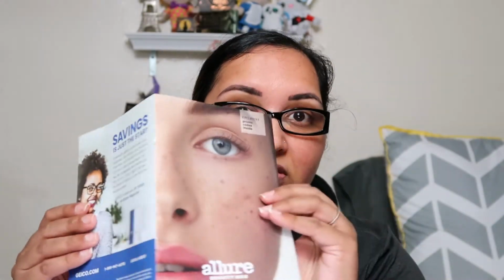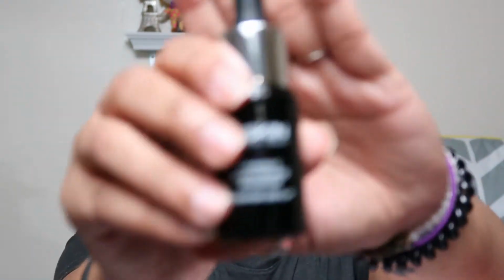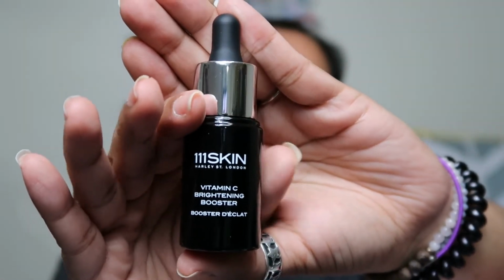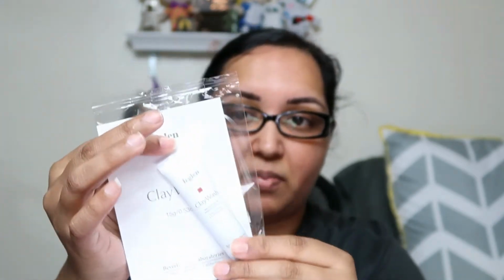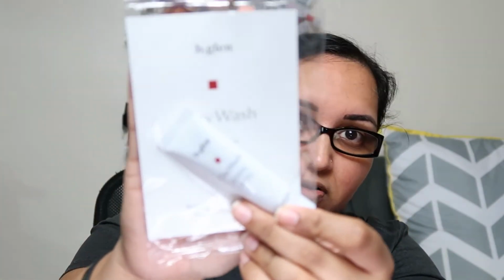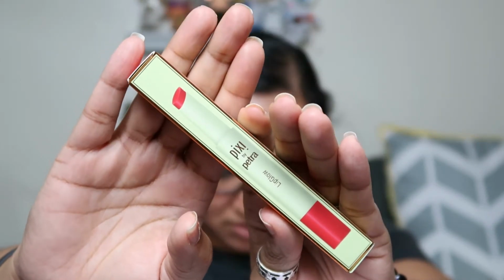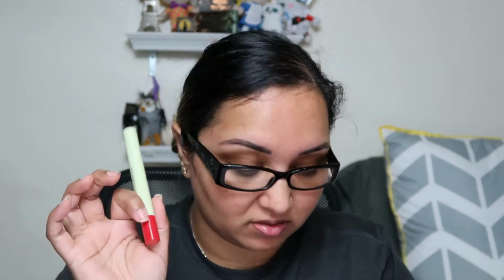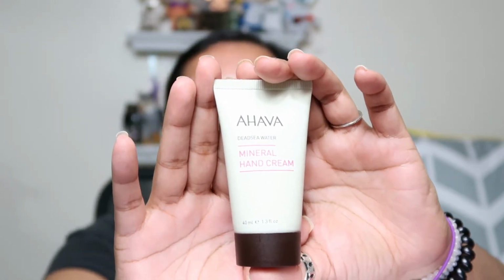Allure Beauty Box March || UNBOXING || HAUL || Late 🤦🏾‍♀️🥴🦜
🦜 Hi Every Birdie- I know this is a very late video. I thought I had posted it last month but I did not. I will have this months Allure Beauty box soon. I always get my boxes very late. I apologize in advance.